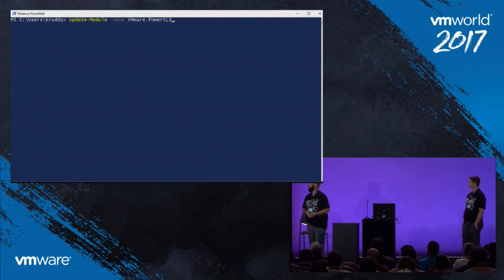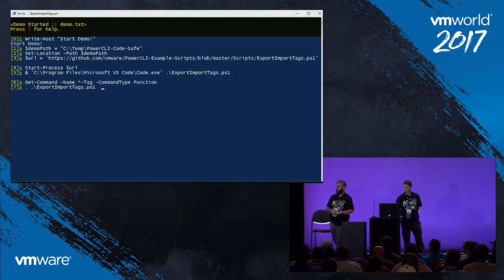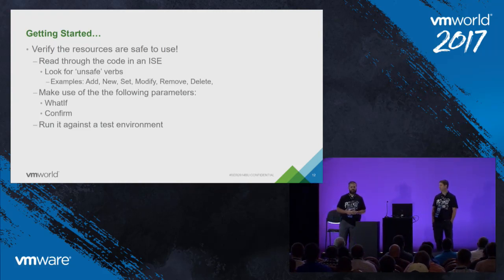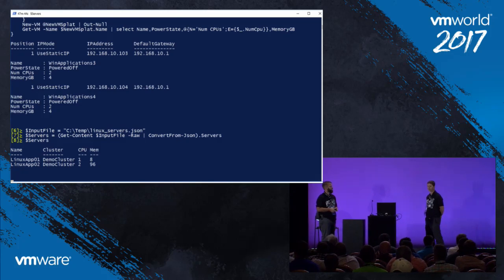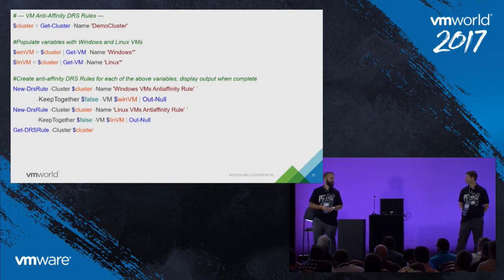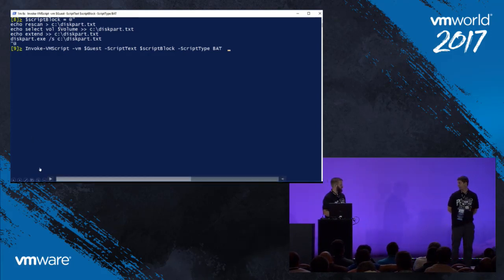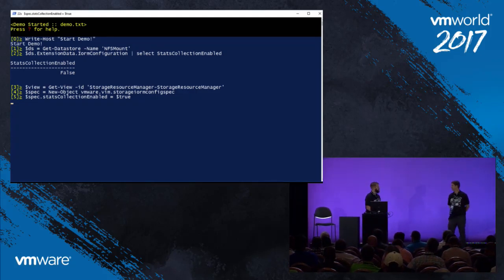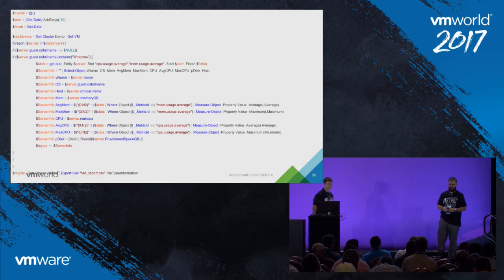VMworld 2017 - SER2614BU - PowerCLI 201: Getting More Out of VMware vSphere PowerCLI